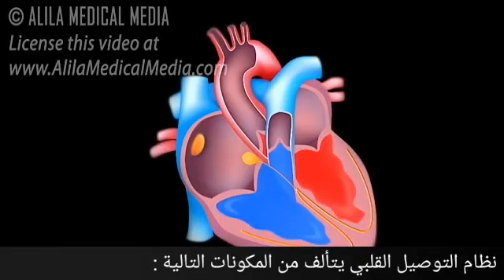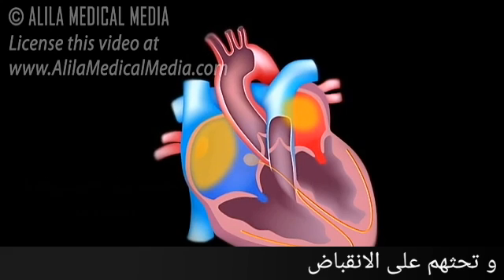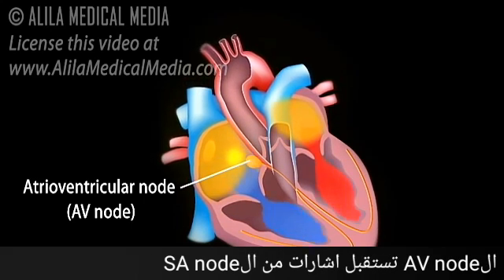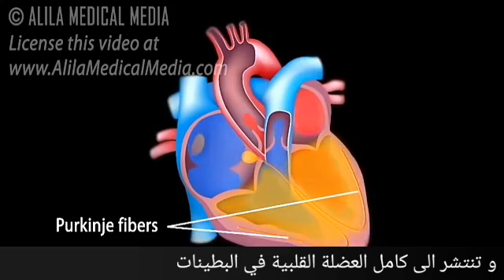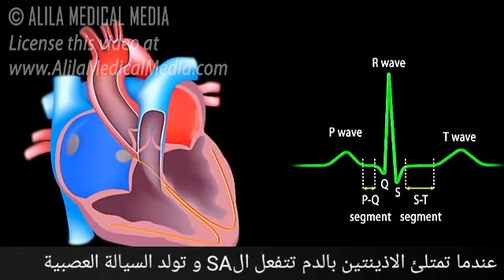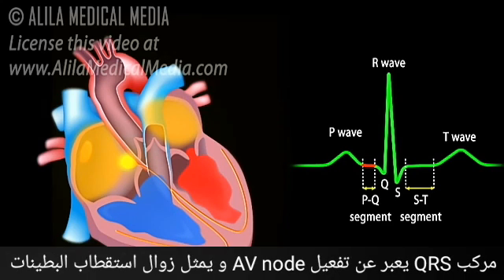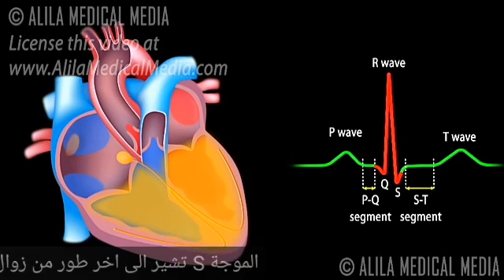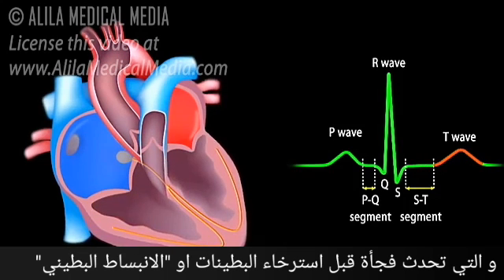النظام التوصيلي للسيالة العصبية في القلب (النسيج العقدي)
الجزء الاول من سلسلة فيولوجيا القلب نتحدث في هذا الجزء عن :
١-تعريف بالنظام التوصيل القلبي و مكوناته
٢-العلاقة بين نشوء كامن الفعل (السيالة العصبية) و بين تقلص العضلة القلبية
٣-مبادئ اساسية في تخطيط القلب ECG

يرجى رقع الدقة و ذلك للحصول على مشاهدة افضل